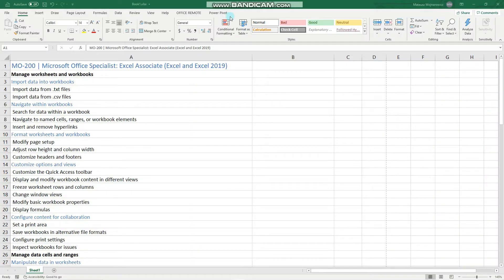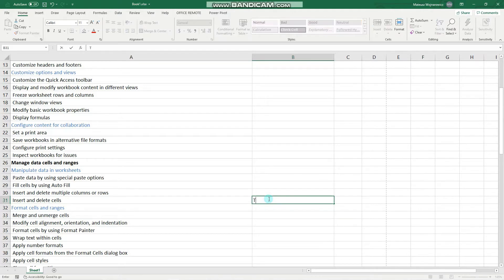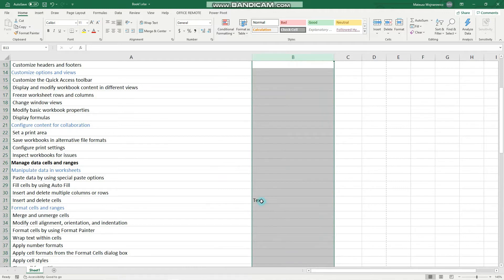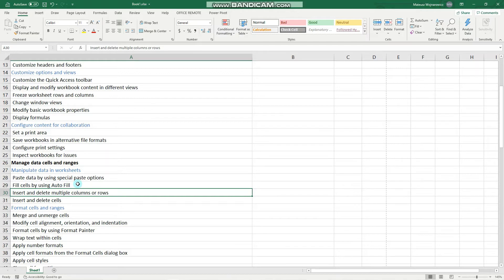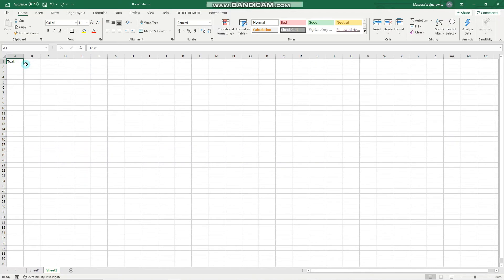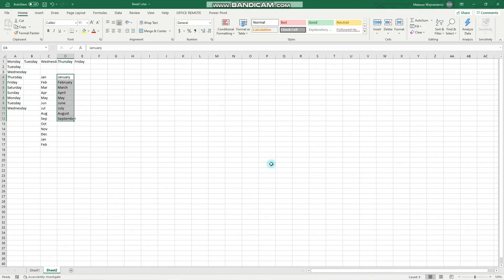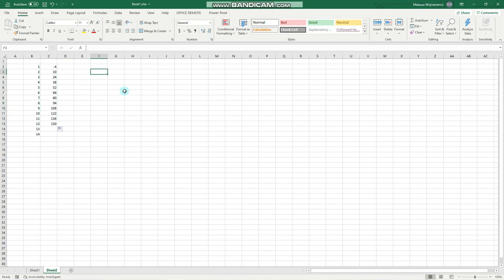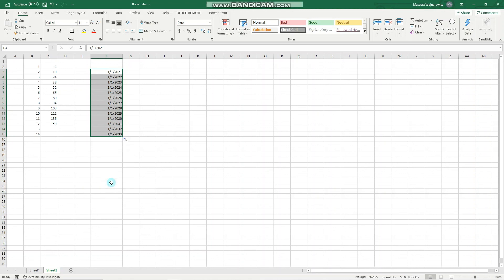#8 How to use Auto Fill and insert cells in Excel |MO-200 MOS Excel Associate 2019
Objectives covered:
 Fill cells by using Auto Fill
 Insert and delete multiple columns or rows
 Insert and delete cells

Chapters:
0:00 Intro
0:25 Insert a new cell
1:40 Insert new columns and rows
2:35 Auto Fill: copy
3:39 Auto Fill: days and months
4:40 Auto Fill: numbers
5:15 Auto Fill: dates
6:05 Outro